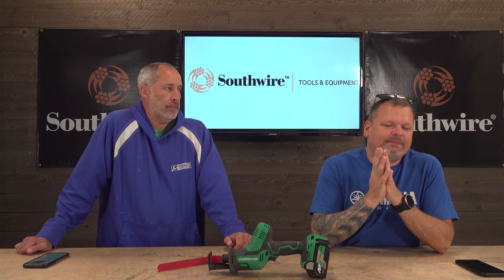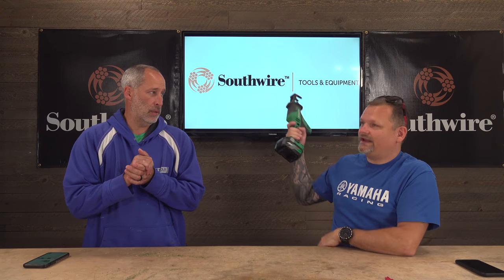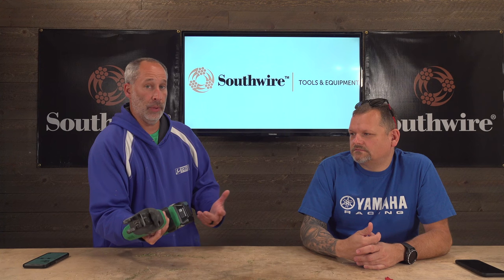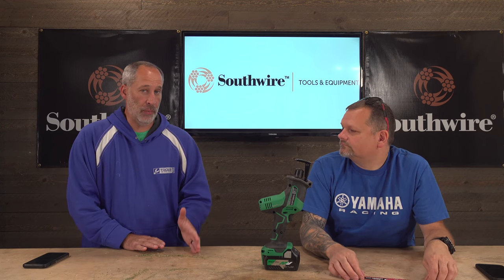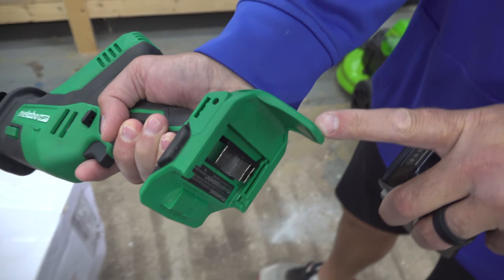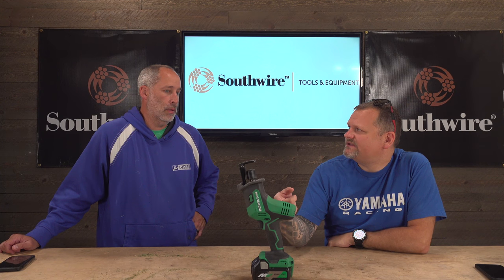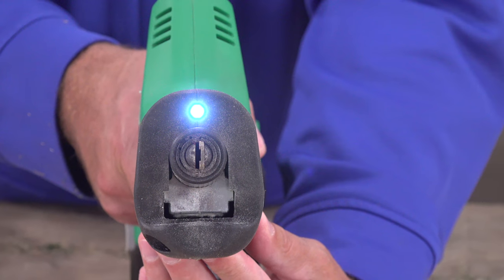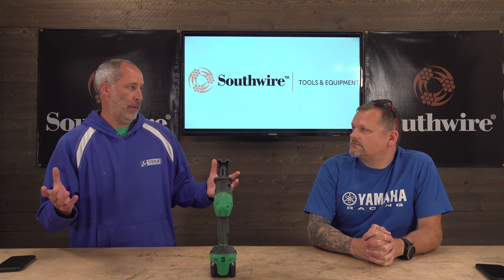What do you get when you CROSS a JIGSAW and RECIPROCATING saw?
Overview of the Metabo HPT 18-Volt Variable Speed Cordless Reciprocating Saw
Model